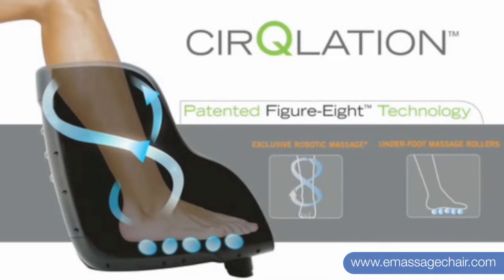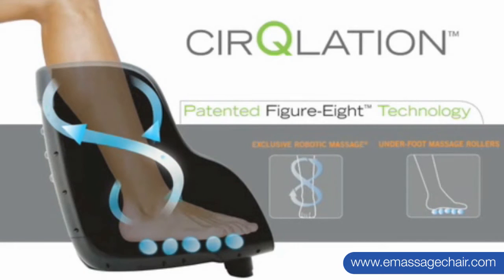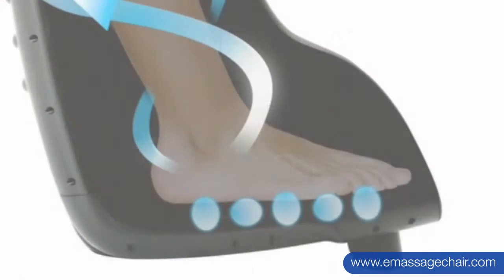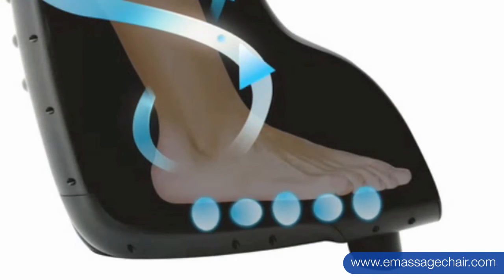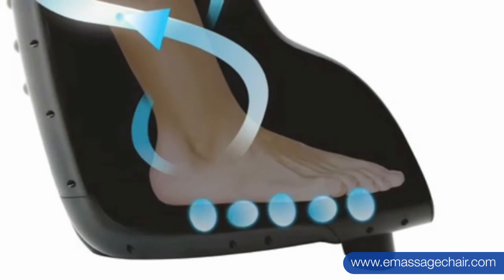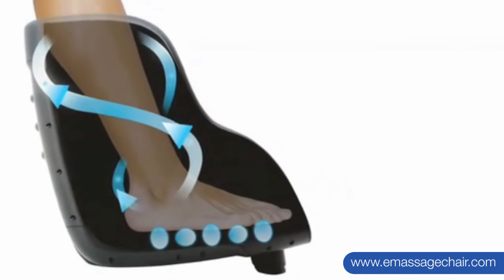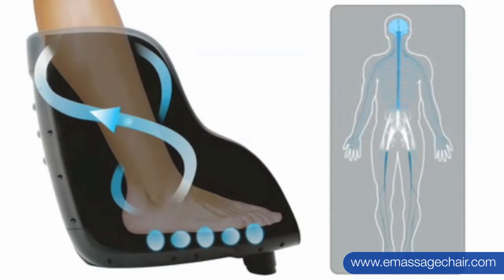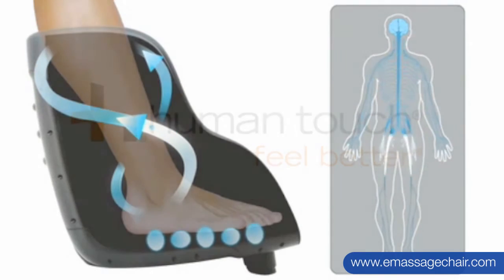Human Touch Reflex 2 and Reflex 6 Foot and Calf Massager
The Human Touch Reflex 2 and Reflex 6 offer the Patented Figure-Eight Technology and CirQulation Technology for the ultimate foot and calf massage.